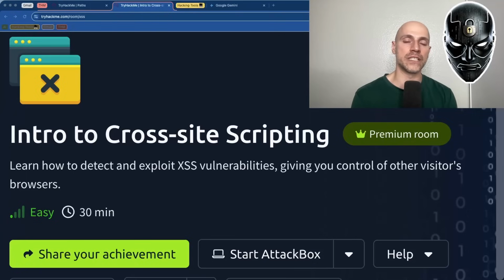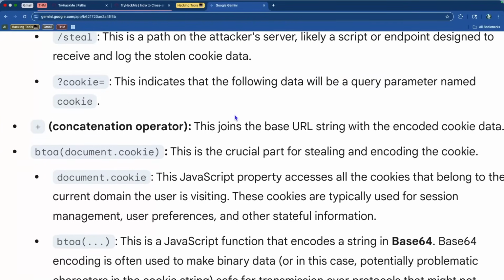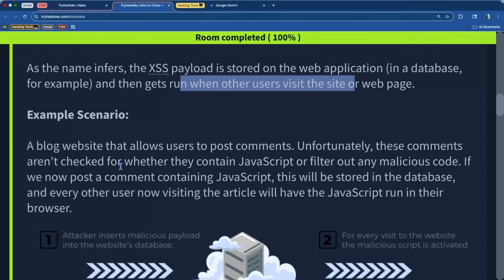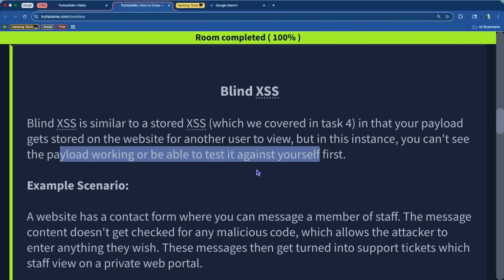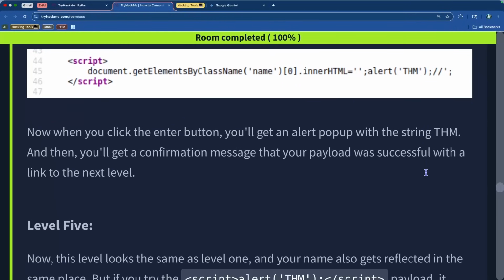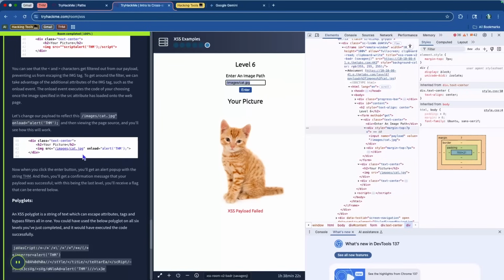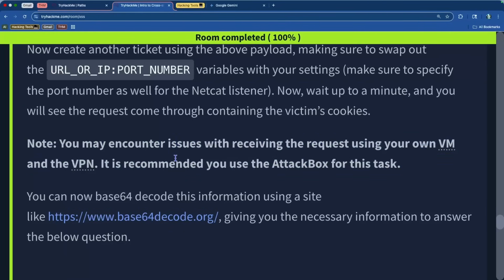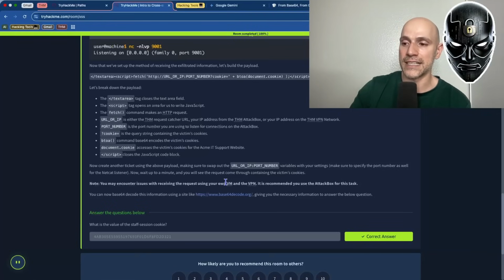Intro to Cross-Site Scripting Hacks | Jr. PenTester EP13 | TryHackMe Intro to Web Hacking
- Exclusive Downloads
- Bug Bounties
- Python Automations for CySec, PenTesting, SysAdmin
- Exclusive Content

Intro to Cross-Site Scripting Time Stamps:
00:00 Overview (Start Here)
02:47 Hackaholics Anonymous
03:28 Room Brief
08:16 XSS Payloads
16:22 Reflected XSS
22:05 Stored XSS
25:12 DOM Based XSS
33:02 Blind XSS
36:19 Perfecting Your Payload
01:00:41 Practical Example (Blind XSS)
01:16:09 Review & Final Thoughts
01:22:10 Hackaholics Anonymous